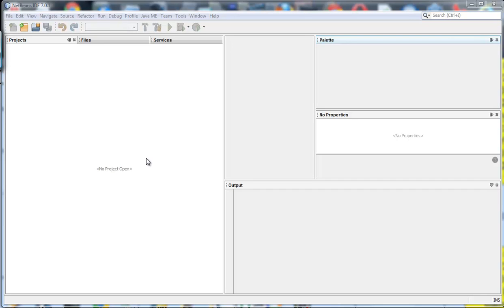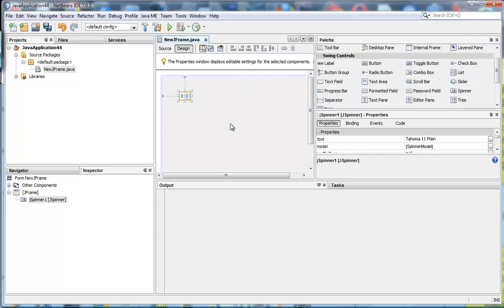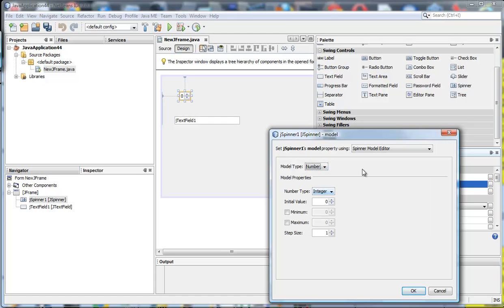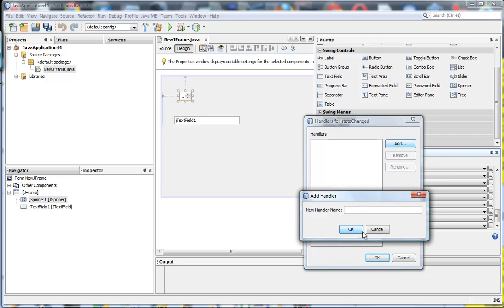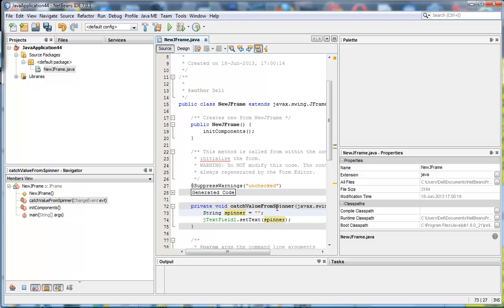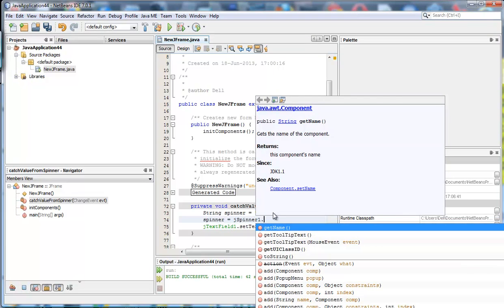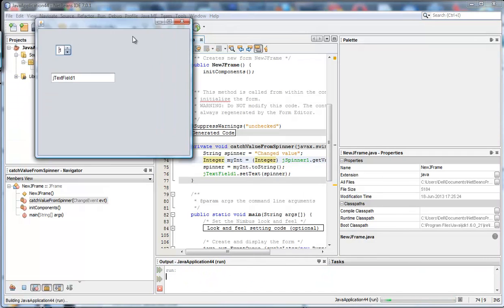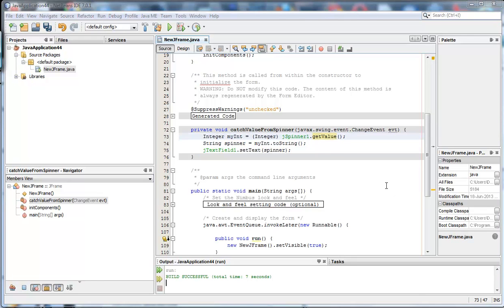how to get value from jSpinner using state change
In Netbeans' auto-layout facility is used. We see how a number spinner captures input and automatically gives up its value when it is changed (spun) by the user's mouse.